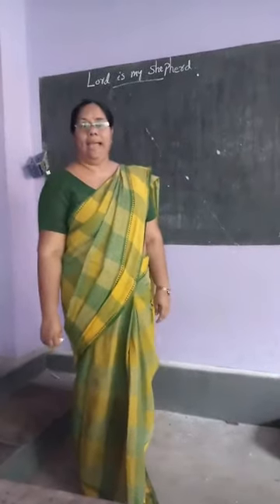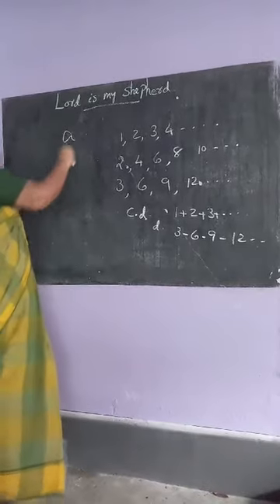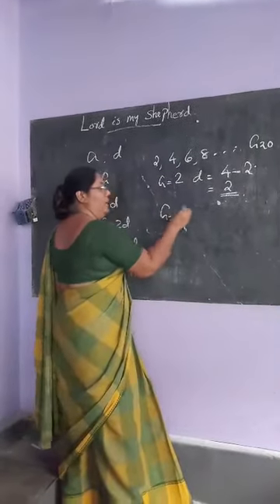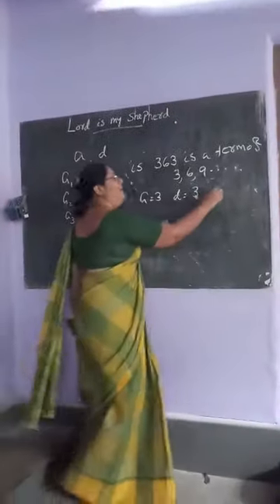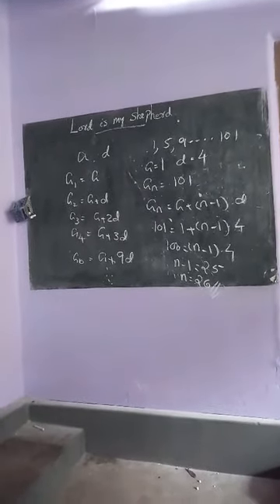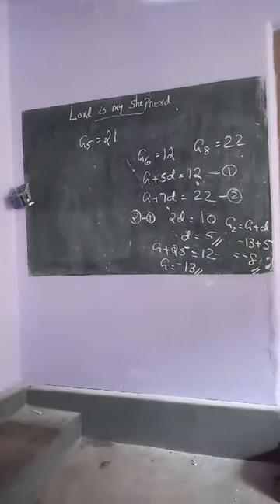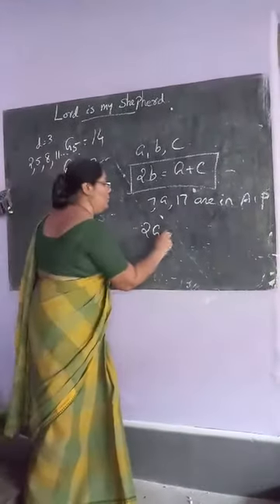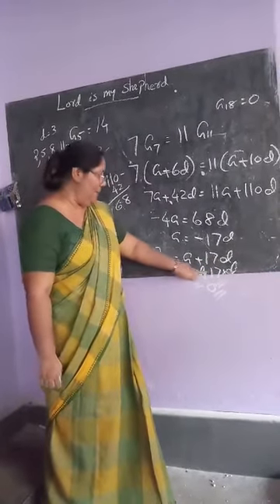CLASS 10 ARITHMETIC PROGRESSION PART 1.